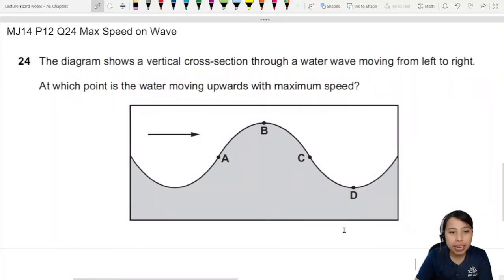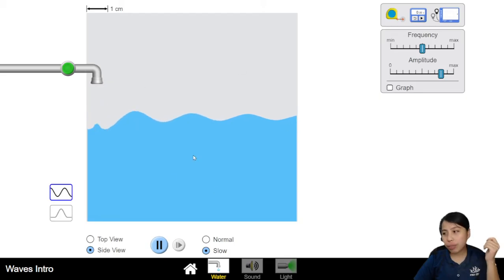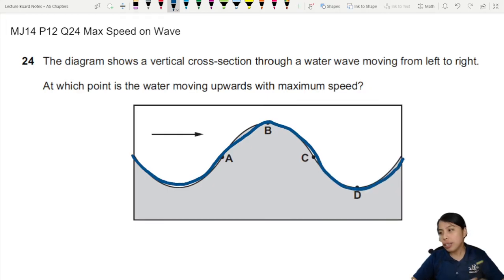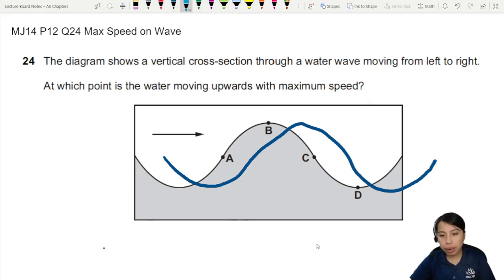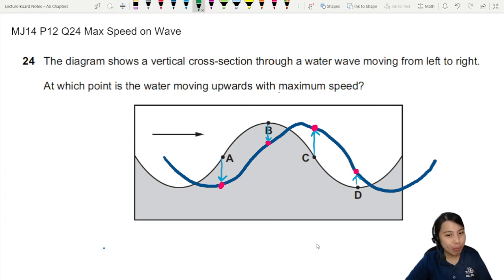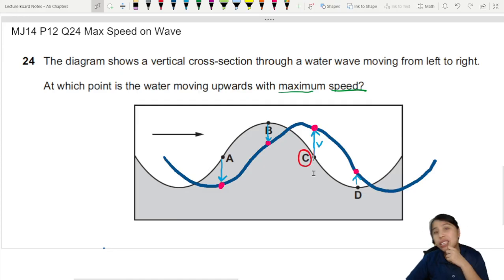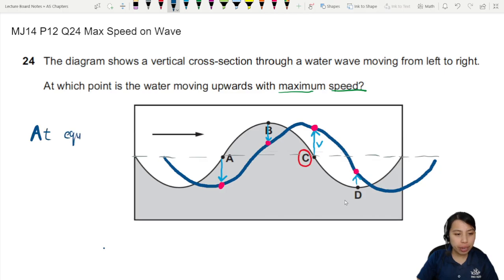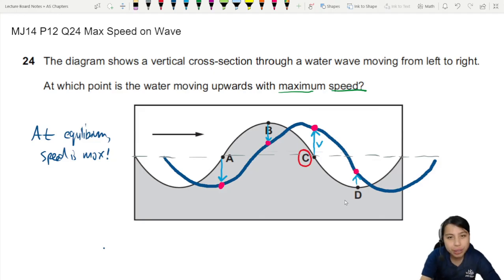7.1b Ex4 MJ14 P12 Q24 Max Speed on Wave | AS Waves | Cambridge A Level 9702 Physics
Example 4 - 9702/12/M/J/14: The diagram shows a vertical cross-section through a water wave moving from left to right. At which point is the water moving upwards with maximum speed?